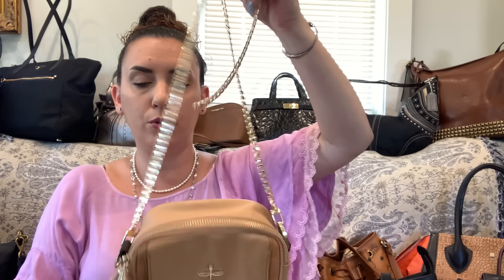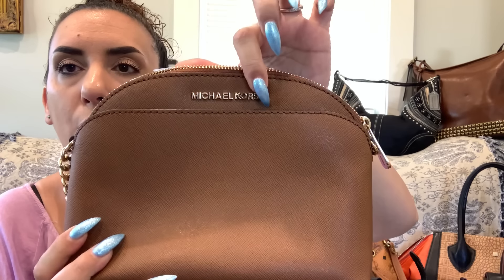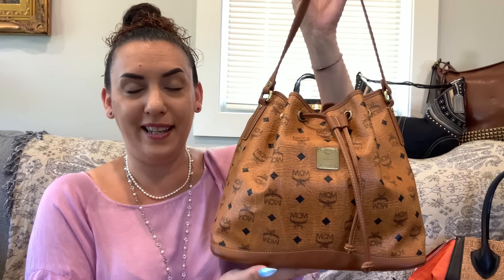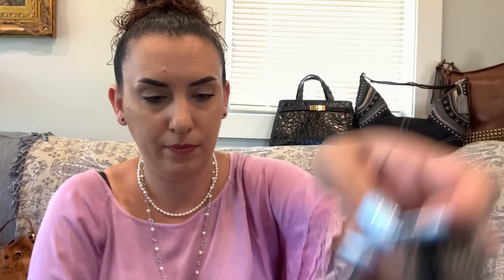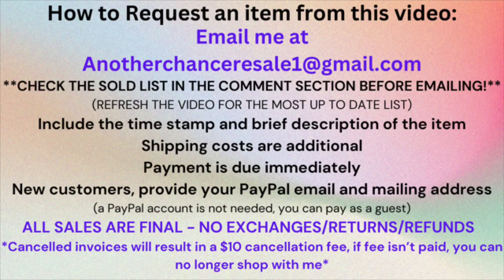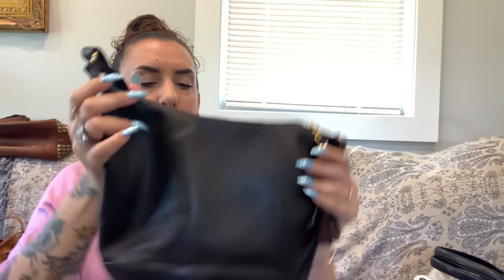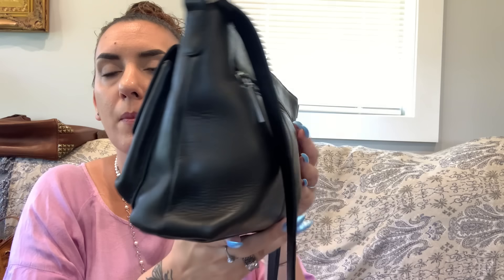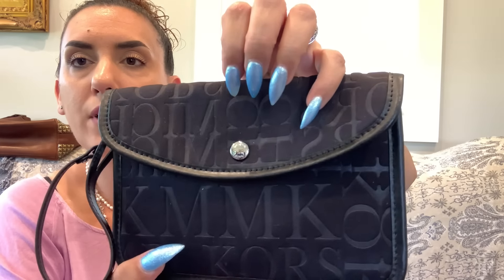PURSE SALE! MCM, Coach, concealed carry & more! ⭐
This is a purse sale video!

Please include the time stamp of item(s) wanted and your PayPal email and mailing address.
PLEASE CHECK THE SOLD LIST IN THE COMMENT SECTION BEFORE EMAILING.
You do not have to have a PayPal account, I can still email you a PayPal invoice and you can pay as a Guest with any debit or credit card.
After 48 hours of non-payment, your invoice will be cancelled and items will be forfeited.
Purses are in used condition and may have flaws missed in the video.
No refunds/exchanges/returns or cancellations of any kind. I reserve the right to refuse service to anyone at anytime for any reason.
If your invoice needs to be cancelled, it will be, then you will receive a Cancellation and Restocking Fee invoice for $10.  If that invoice is not paid, you can no longer shop with me.

Kristen D.